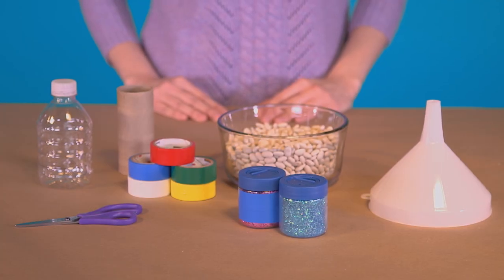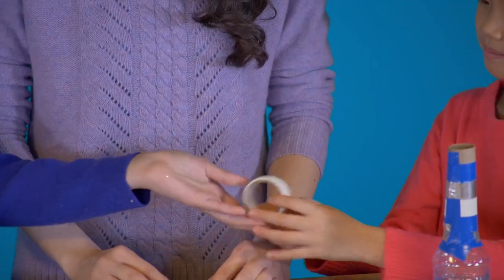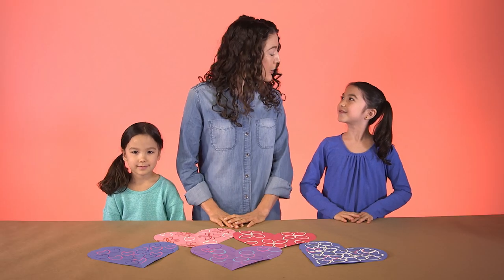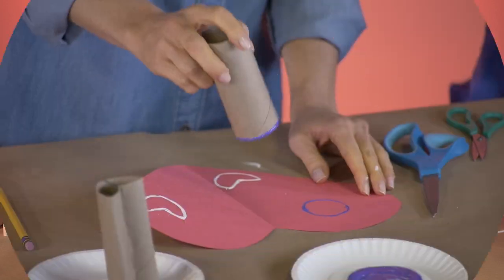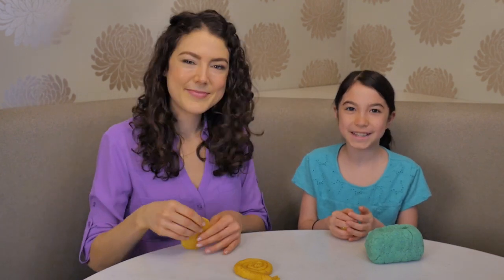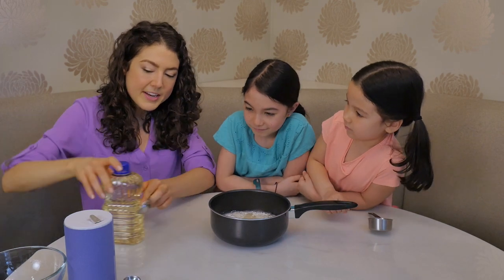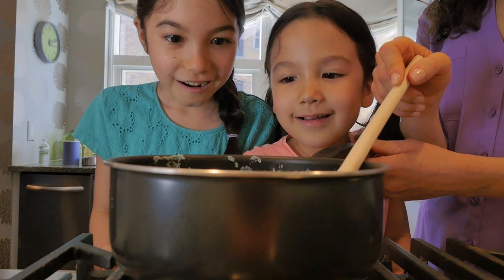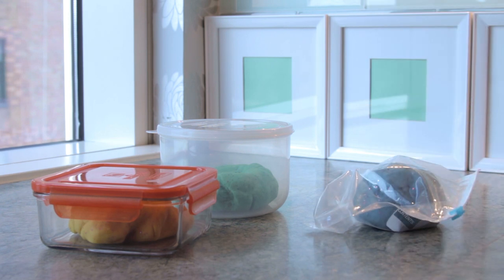Shaker Craft + More | Show Me How Parent Videos